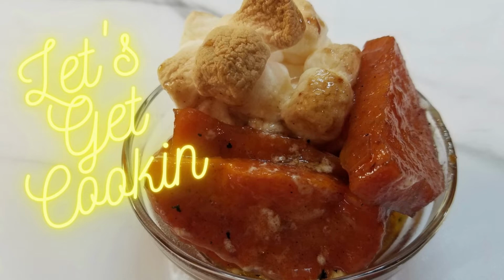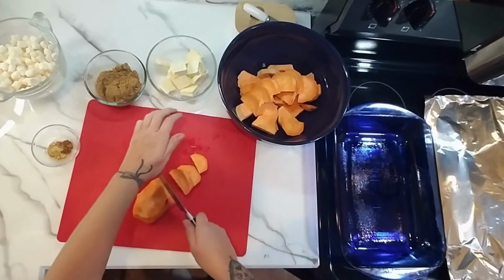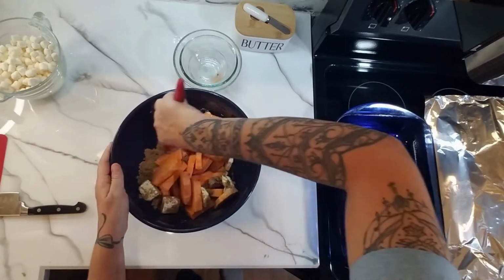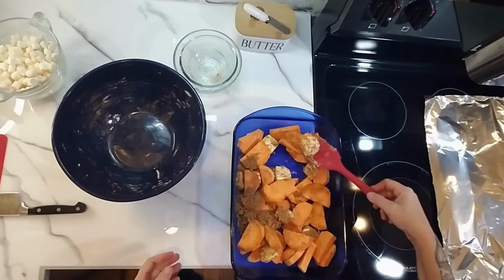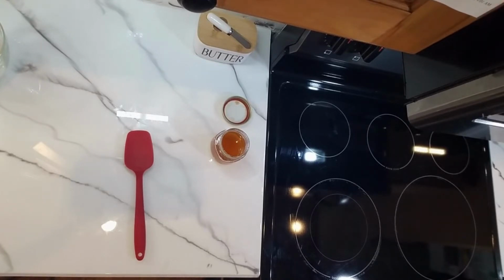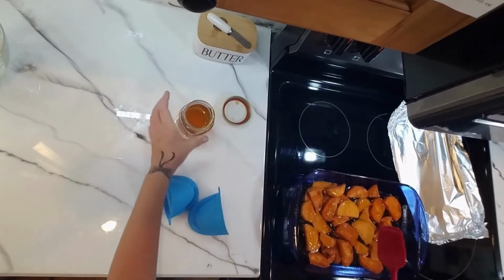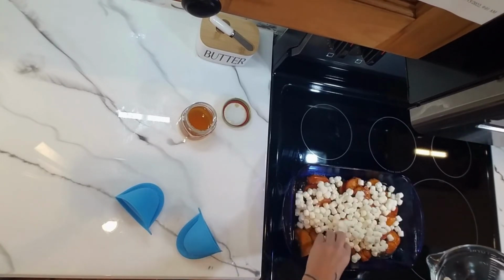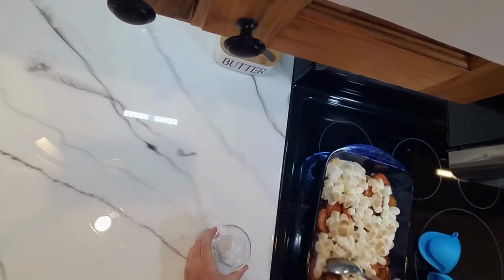How to Make Baked Candied Sweet Potatoes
Here is a simple way to make Candied Sweet Potatoes. This way beats standing over the stove. I prefer mine baked over stove top. As stated in the video honey and marshmallows are optional. If you prefer sweeter just add more brown sugar.
Ingredients
2 large sweet potatoes
1/2 cup unsalted butter
3/4 cup brown sugar
1/4 teaspoon salt
1/2 teaspoon cinnamon
1/4 teaspoon nutmeg
1/4 teaspoon ginger
2 cups mini marshmallows (optional)